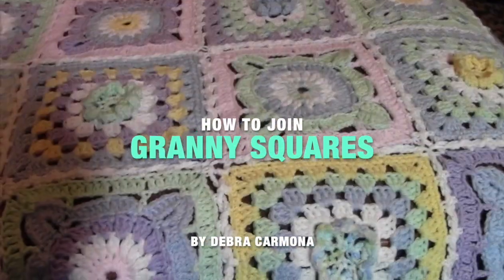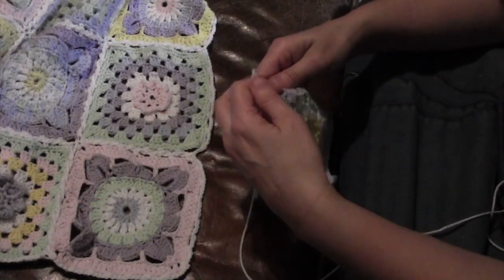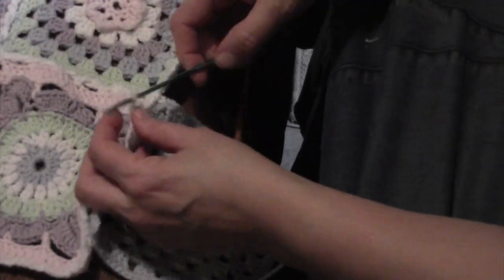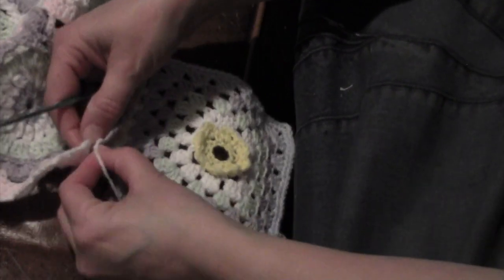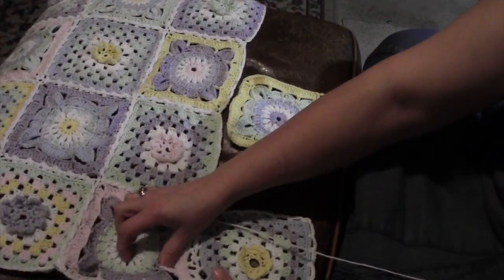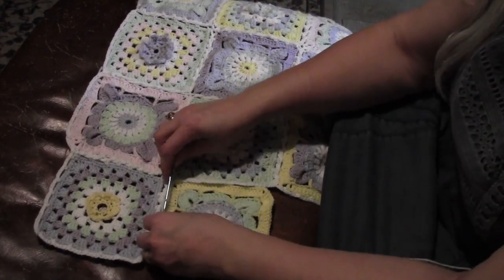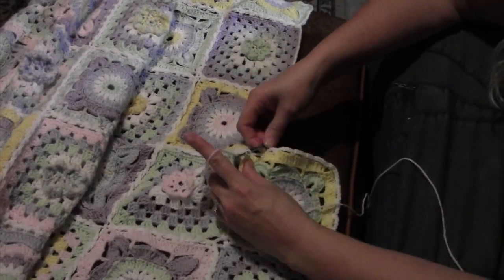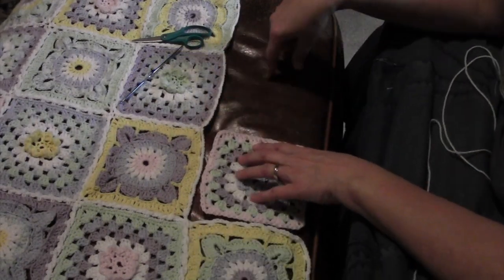Joining Granny Squares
This video shows you one way to join Granny Squares. This method is great if your stitch counts on the squares are not the same.